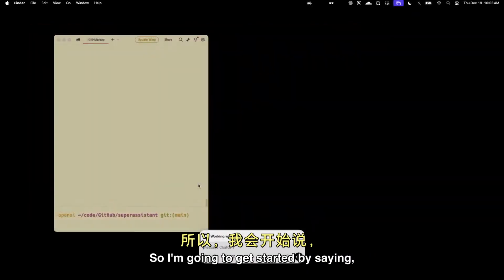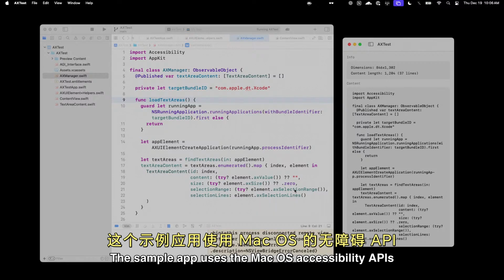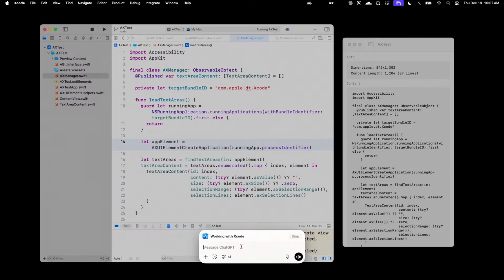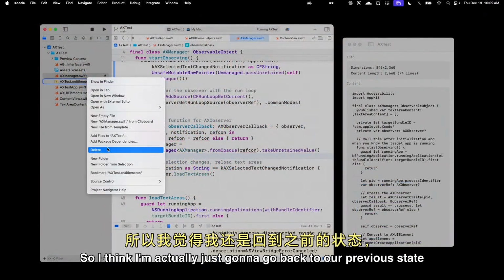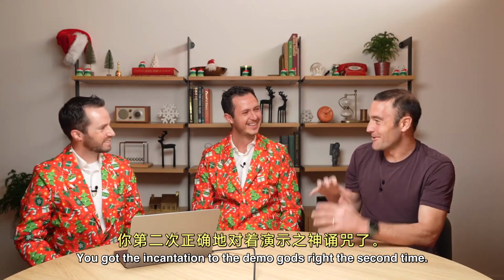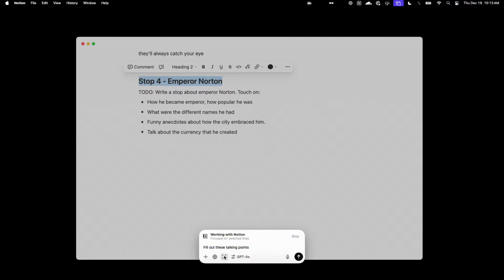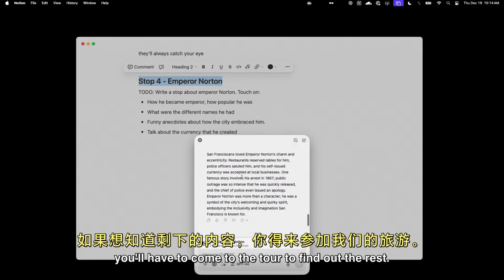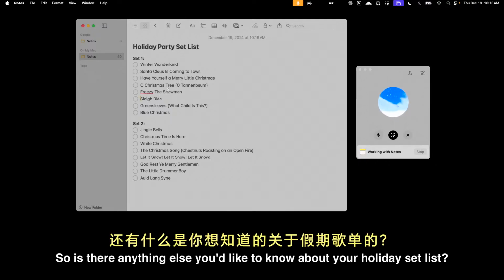OpenAI 连续 12 天 AI 发布会：第十一天 —— ChatGPT 桌面应用如何与各类应用无缝协作，让工作更高效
在 OpenAI 12 天特别活动的第 11 天，产品负责人 Kevin Weil 携手 ChatGPT 桌面团队的 Justin Rushing 和 John Nastos 为大家带来重磅新功能介绍。本期重点展示了 ChatGPT 桌面应用如何与各类应用无缝协作，让工作更高效。

主要亮点
- ChatGPT 桌面应用全新升级，支持与多种应用程序协同工作
- 实时演示与 Warp 终端、Xcode IDE 的智能协作
- 发布对 Notion、Apple Notes、Quip 等写作工具的支持
- 推出全新的高级语音交互模式
- 展示搜索辅助功能，确保输出信息准确性

核心功能演示
1. 终端协作：通过 ChatGPT 分析 Git 提交数据并生成可视化图表
2. IDE 支持：在 Xcode 中实现代码自动补全和功能添加
3. 文档写作：结合 Notion 完成旧金山历史徒步旅行规划
4. 语音交互：通过圣诞老人角色展示智能语音助手功能

可用性信息
- Mac 版本现已正式发布所有演示功能
- Windows 版本即将推出
- 用户只需更新到最新版本即可使用全部新功能